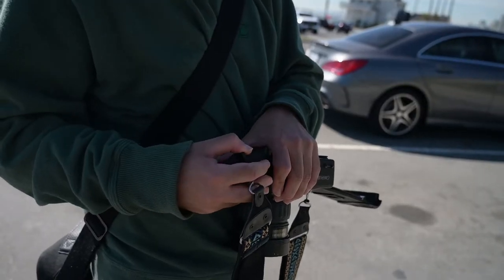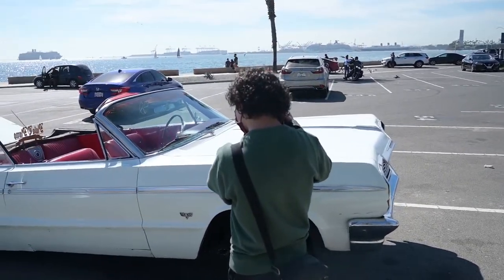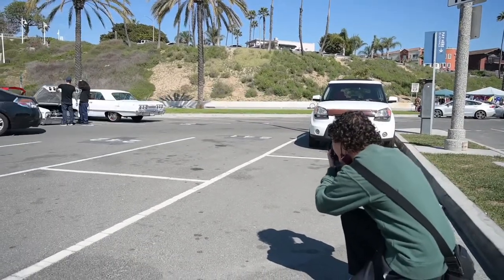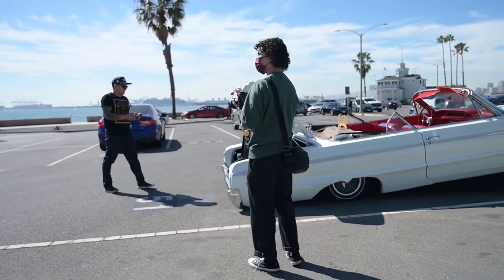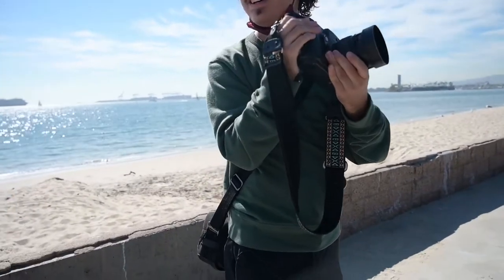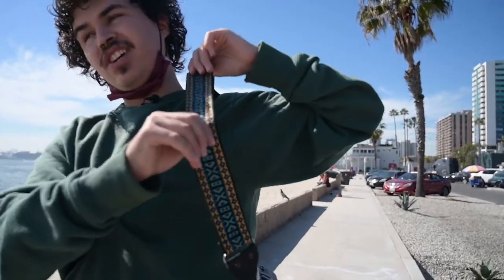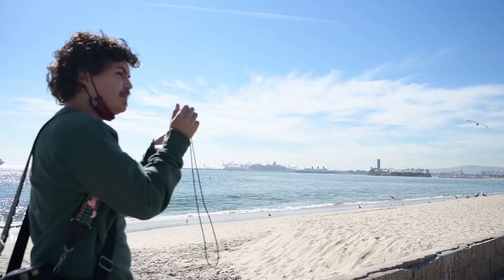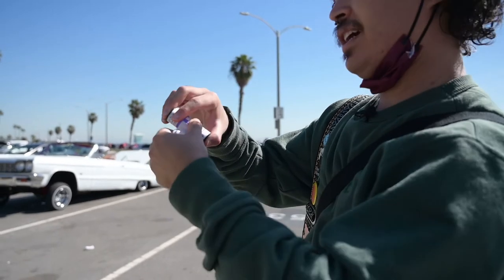Film Photography with Richard Chavez | Humans of LB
One disposable camera was enough to spark a passion of film photography for Richard Chavez, but it couldn't prepare him for how it would envelop his life.

Since the pandemic, film photography's popularity has risen as the prices for developing has with it. Causing a clash between passion and reality, this was the case for Chavez. But the price of an analog experience is worth grappling with, especially for someone like Chavez, for whom it carries sentimental value.

Read more on film photography on our website or our latest issue

About DIG MAG LB
DIGMAGLB​ is the insider’s guide to Long Beach for the LBSU community, inspiring readers to immerse themselves in the Long Beach lifestyle through in-the-know stories about the latest in food, arts, entertainment and culture; in-depth features about people and trends on the campus and in the city; poetry, fiction and literary journalism written by students; and beautiful photography and design. Published by the Department of Journalism and Public Relations at LBSU, it is produced entirely by students.